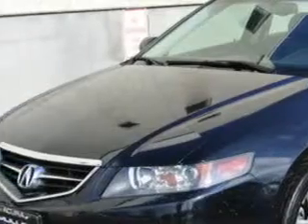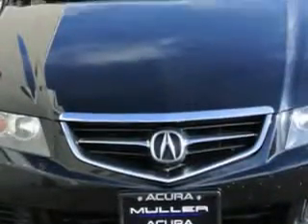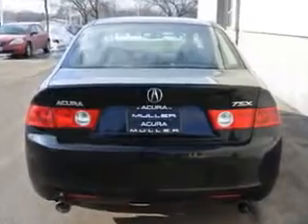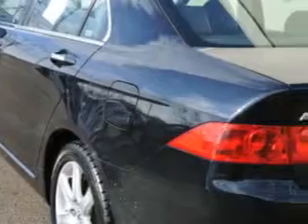2004 Acura TSX Woodfield Acura Hoffman Estates, IL 60195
Acura TSX Imagine driving this Nighthawk Black Pearl Acura Tsx 4 Dr Sedan, equipped with a 4 Cylinder engine and an automatic transmission.
MILES: 103,100
VIN:JH4CL96894C018036

Woodfield Acura
1099 w. Higgins Rd.